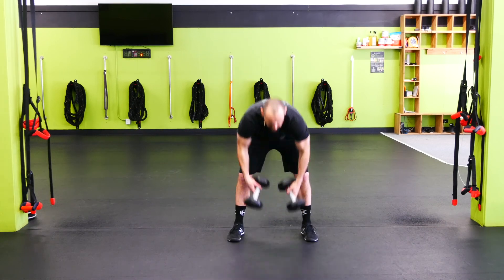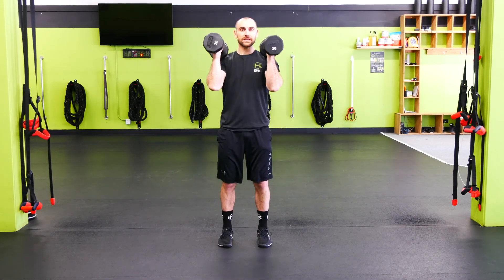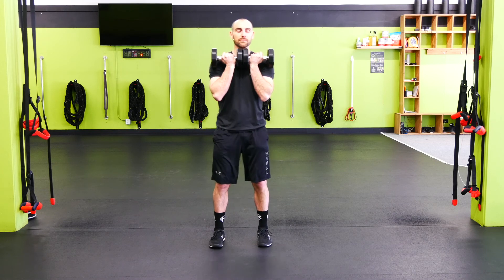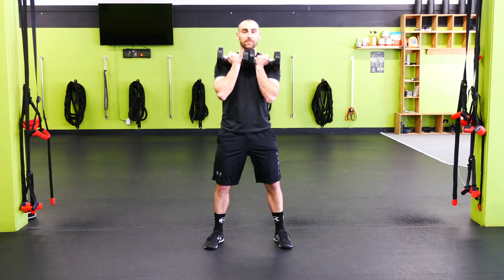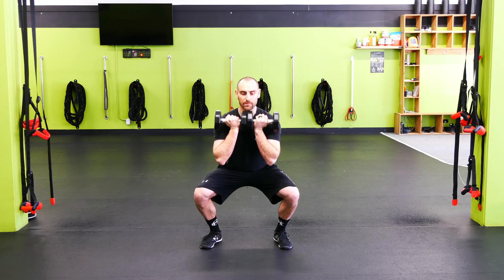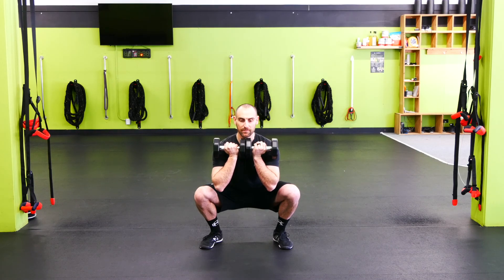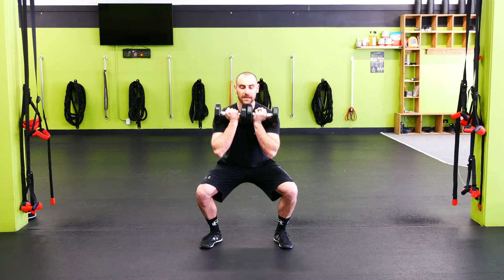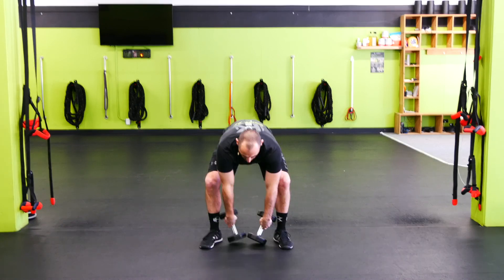Personal Training Boise I 2 Dumbbell Front Eccentric Squat I Kvell Fitness and nutrition.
Holding the dumbbells in each hand at shoulder height with your palm facing toward you and elbows tucked in underneath, assume your squat stance with feet shoulder width and your toes slightly pointed out. Holding your core , descend into your squat, pushing your knees out and allowing your hip to settle over your heals, Squeeze your glutes and return to standing.

Kvellfit.com is Idaho’s highest and most reviewed personal training studio and gym.  For four consecutive years, Kvell has been voted Idaho’s Best Personal Training and Exercise Studio.

Nutrition
- 7-Day Nutrition Jump Start Guide with Recipes ($25 value)
- 21-Day Wellness and Fitness Fundamentals Program ($49 value)

- 2 Personal Training Sessions ($120 value)
- 7-Days of Unlimited Group Metabolic Strength Training Sessions ($42.25 value)
- 21-Day Wellness and Fitness Fundamentals Program ($49 value)